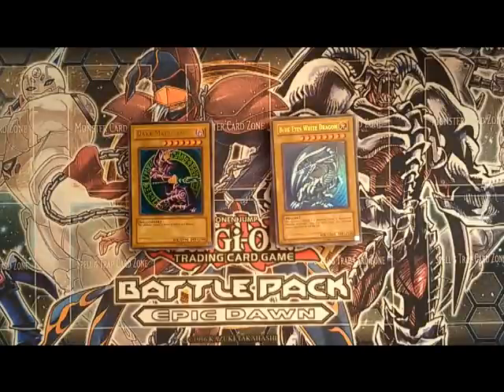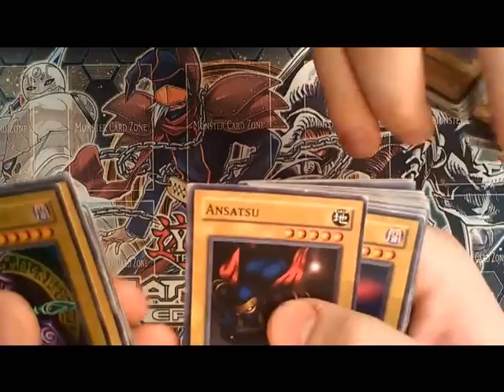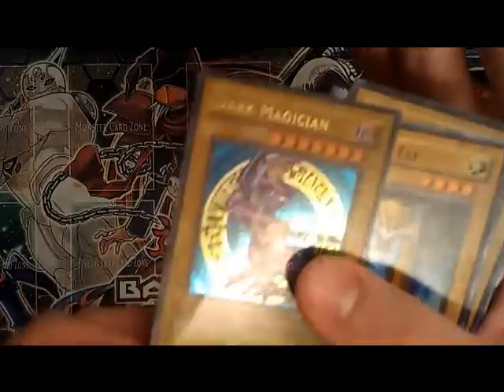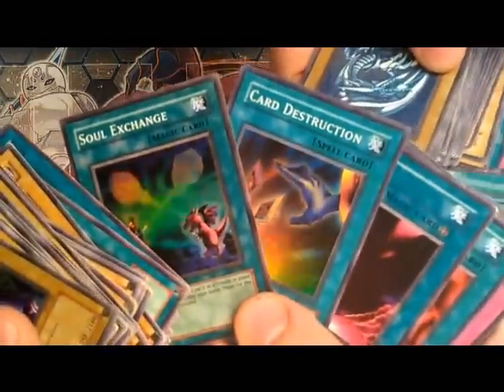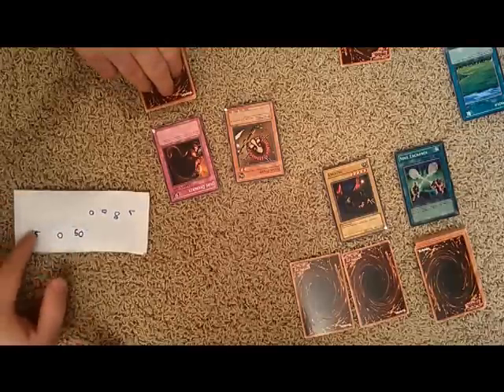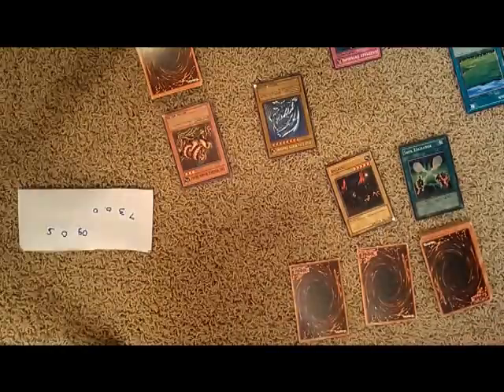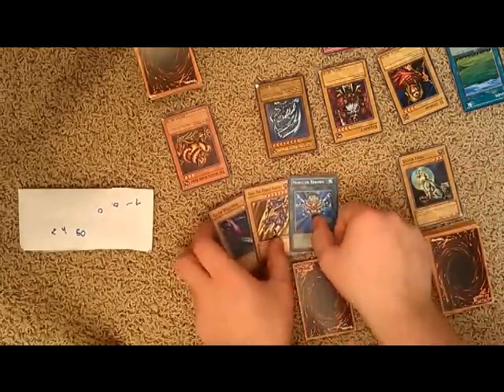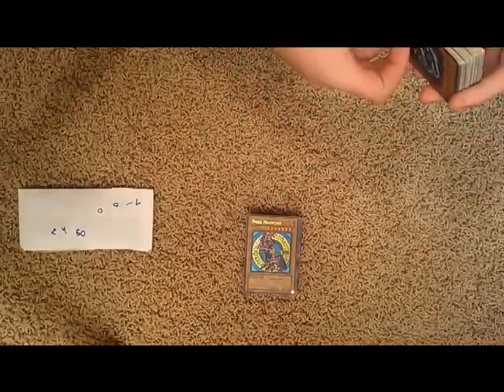Original Yugioh Yugi and Kaiba deck profile! (followed by duel)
Brandon and sam duel with original kaiba and yugi decks! Let us know if you like this style video from us!